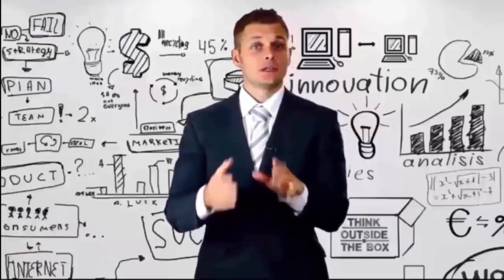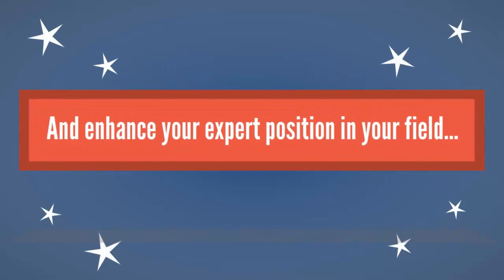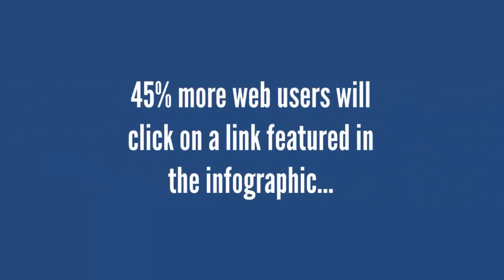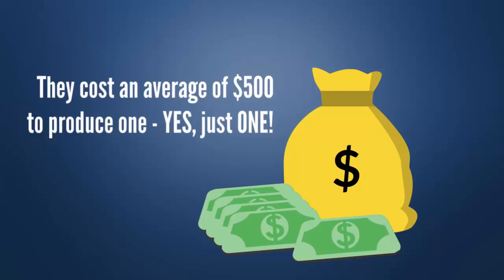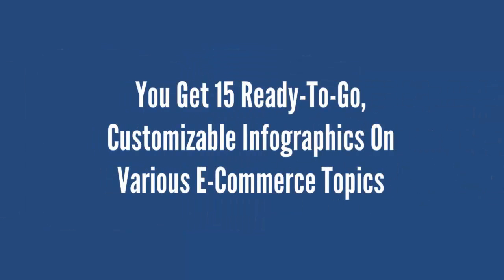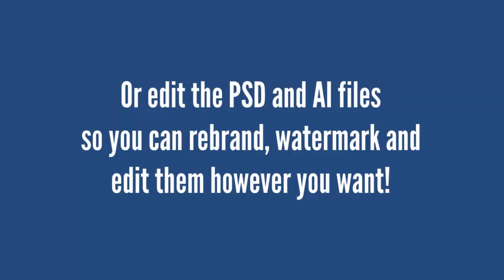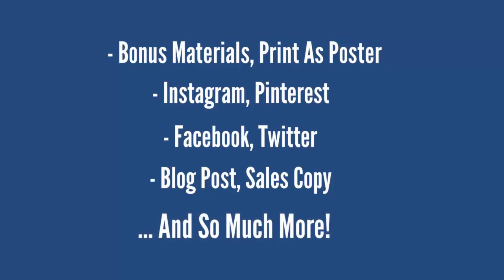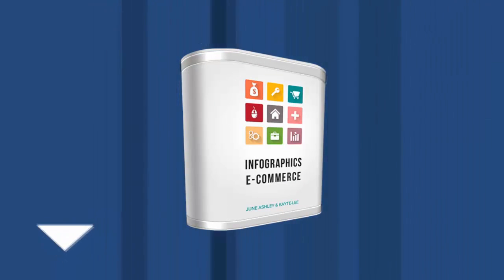Infographics E-Commerce Review And Exclusive Bonuses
Infographics E-Commerce is a collection of ready-made Infographics aimed at various popular E-Commerce topics, chiefly the likes of:

There is no shortage of demand for factual and inspirational content in the Business world, and social media has just been getting all the hype and attention.

So whether you're targeting small to medium enterprises or big businesses, you already have a ready audience that want to know more about what they can do with social media to grow their business and presence online...

And what better way to deliver it in the form of Infographics!

Infographics E-Commerce review download free
Infographics E-Commerce review why buy it